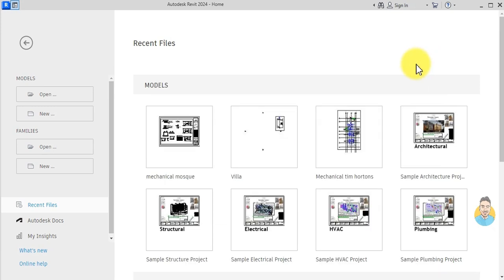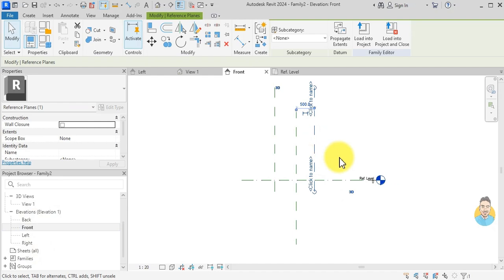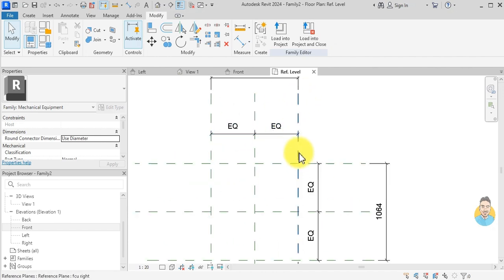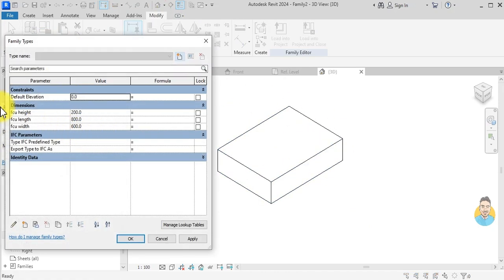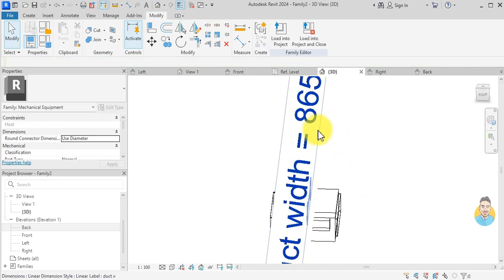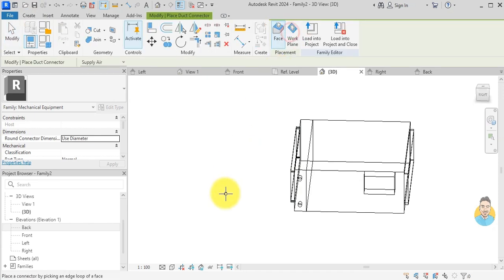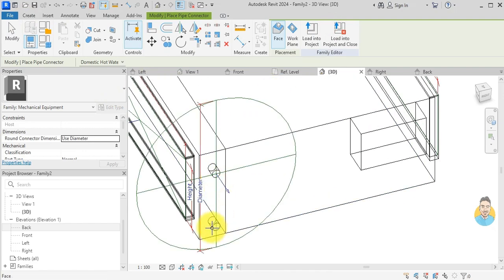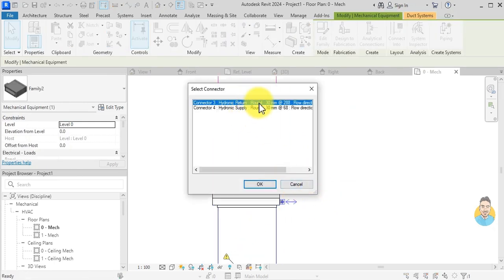Create an FCU family in Revit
Revit mechanical family creation #01 - creating a chilled water fan coil unit with duct and pipe connectors